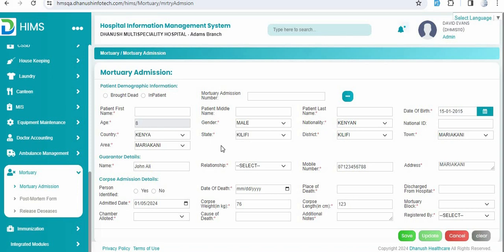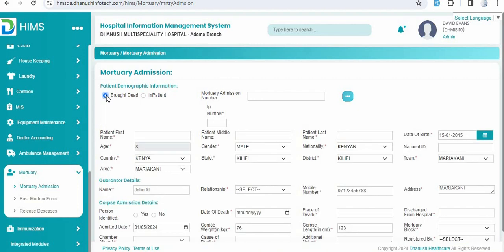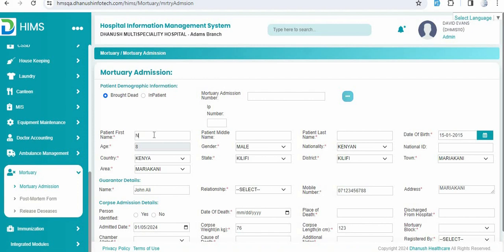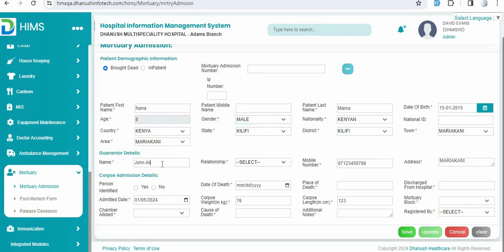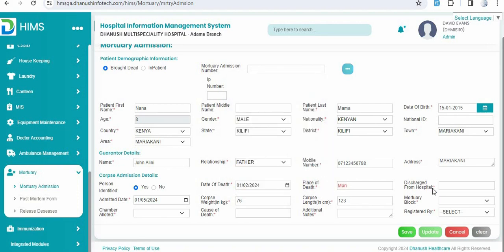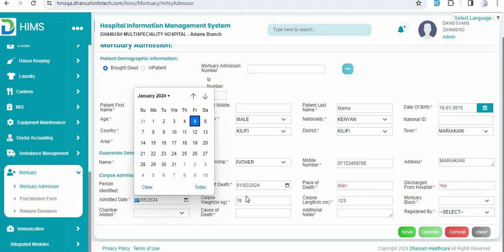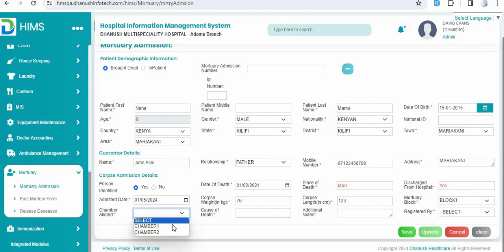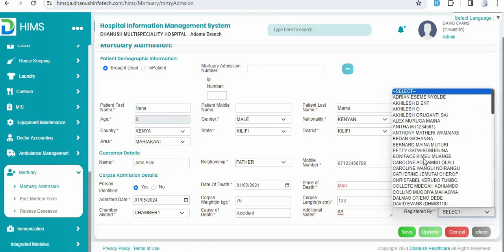Mortuary Admission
In this video, we will learn about Mortuary Admission